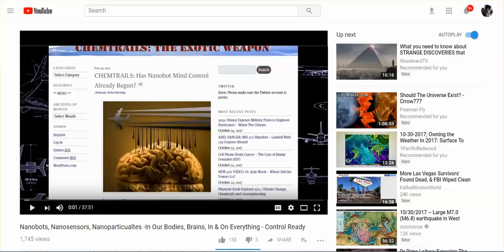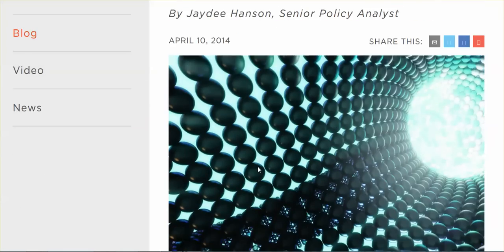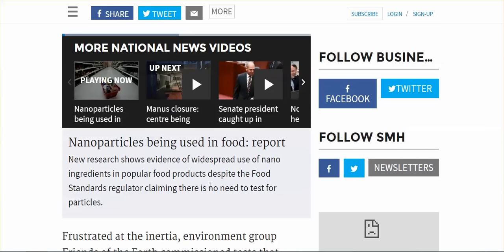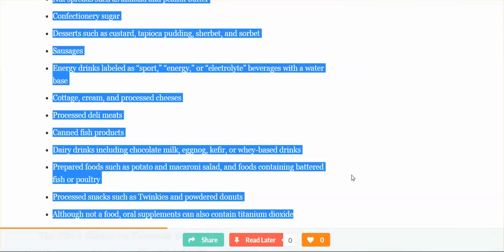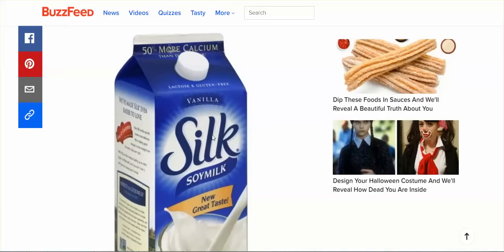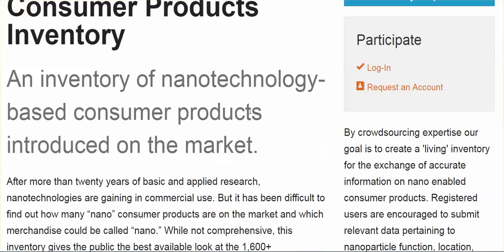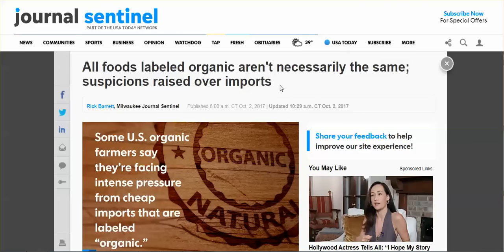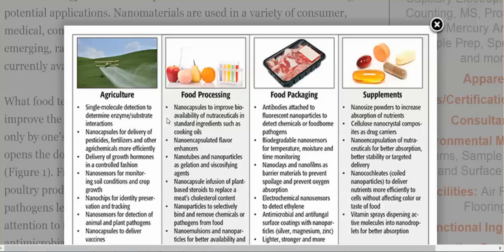List Of Foods Containing Nanoparticles, & Organic ... Not So Organic